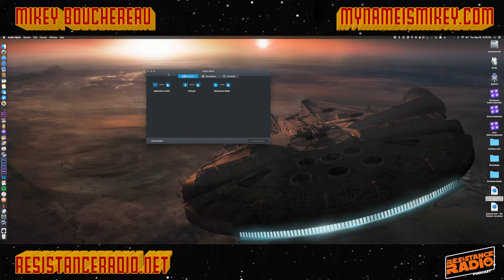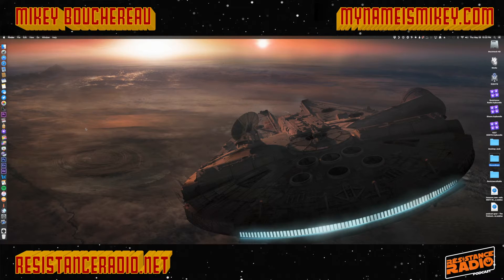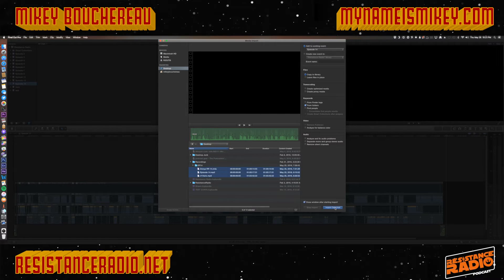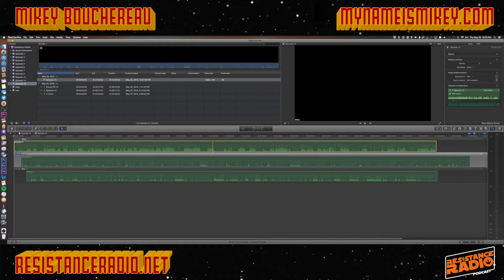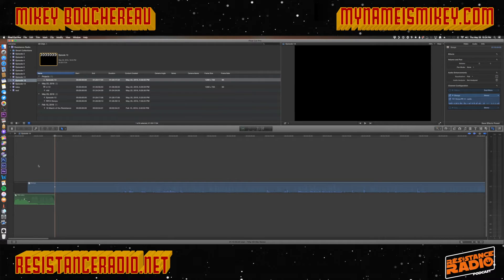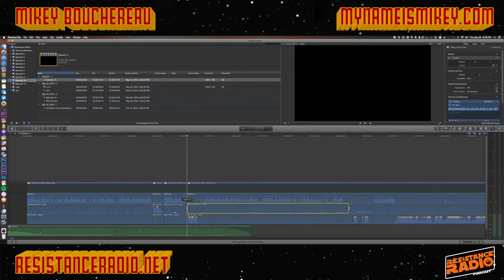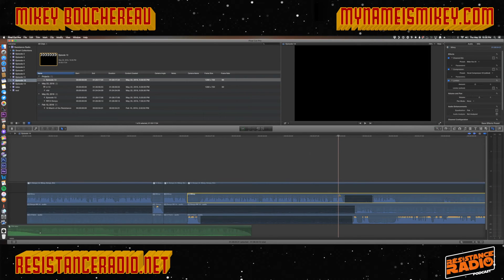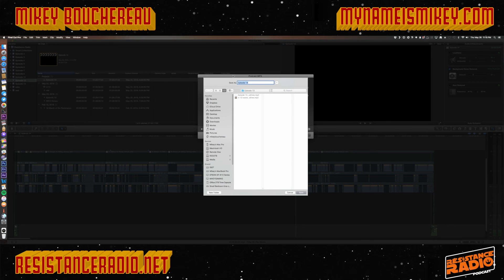Editing an Audio Podcast in Final Cut Pro X - Hypable.com's Resistance Radio Podcast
In this tutorial I show you how I edit an audio podcast in Final Cut Pro X. I take advantage of the magnetic timeline and expanded audio components from a multicam clip to quickly edit and publish an audio podcast.